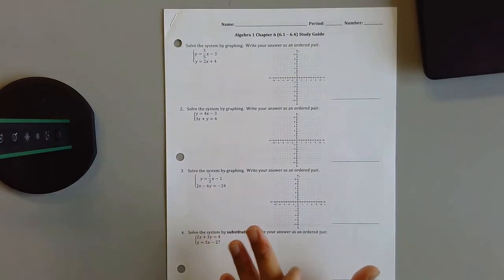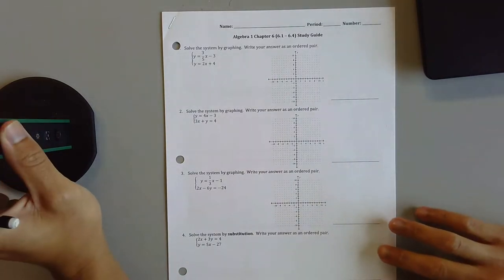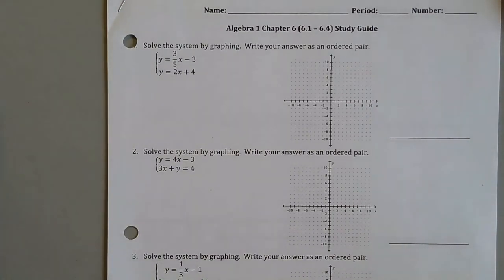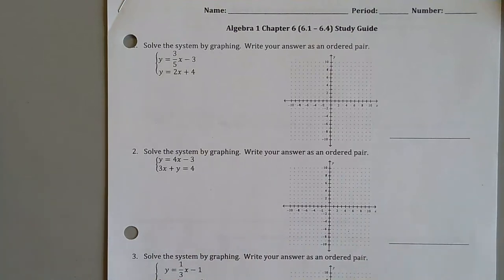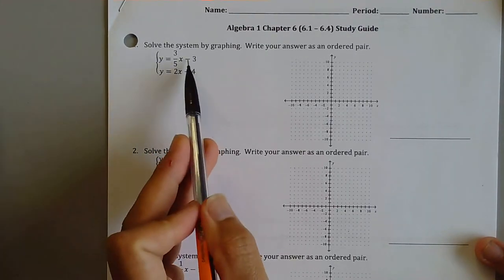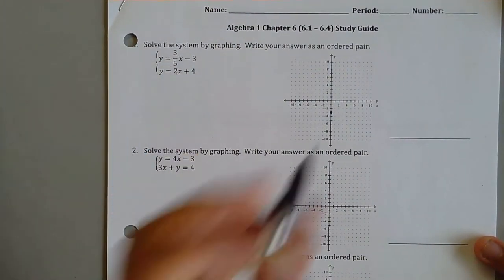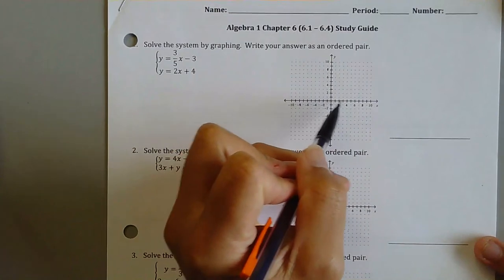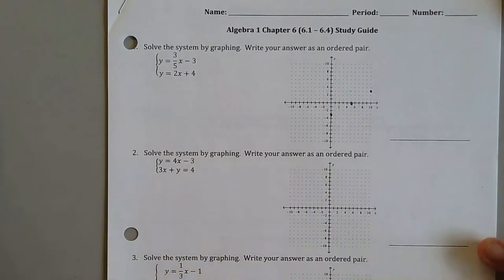Chapter 6 Study Guide